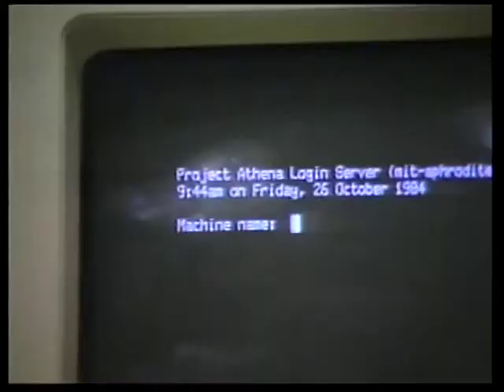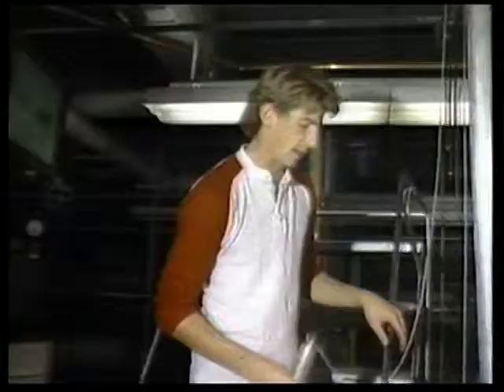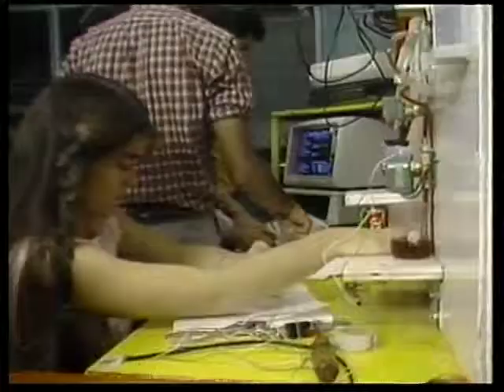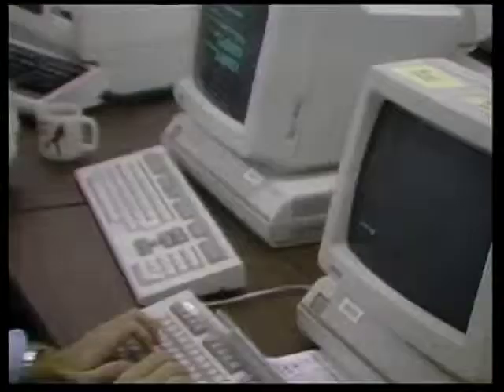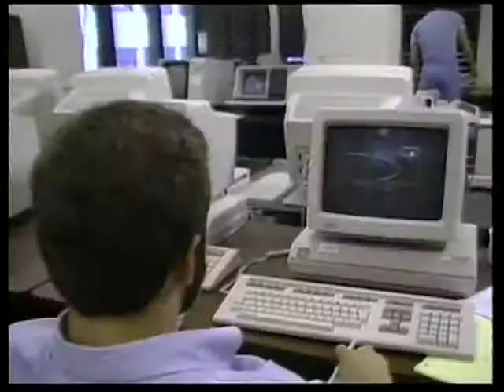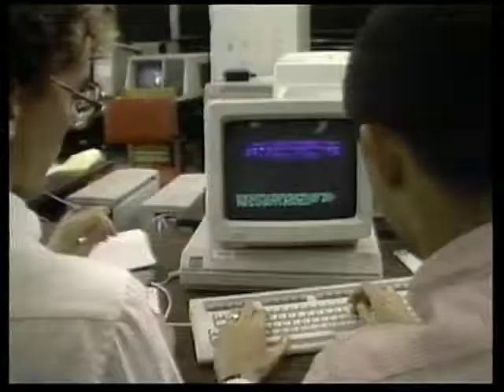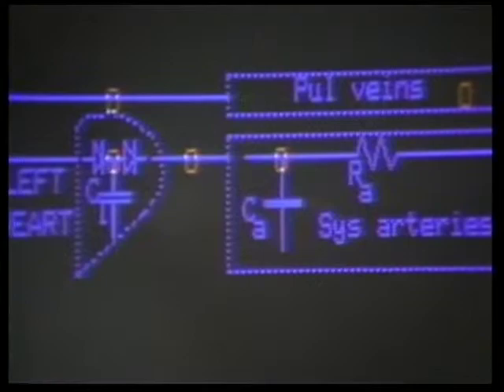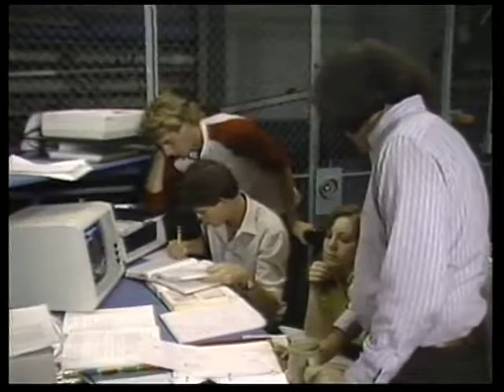MIT Project Athena: A Computer-Aided Teaching System (1984)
Project Athena was a pioneering experiment in education developed at MIT in the 1980s to integrate computers into the university system and provide access to powerful software to the community at all levels. This 1984 promotional video shows how the campus-wide network of over 2500 computer workstations is designed to enhance intuitive understanding and perspective on engineering problems, such as visualizing the relationships between theory and experiment. Featured speakers include professors Bill Unkel, Jeffrey Steinfeld, Terry Ring, Julian Szekel, and Roger Mark.